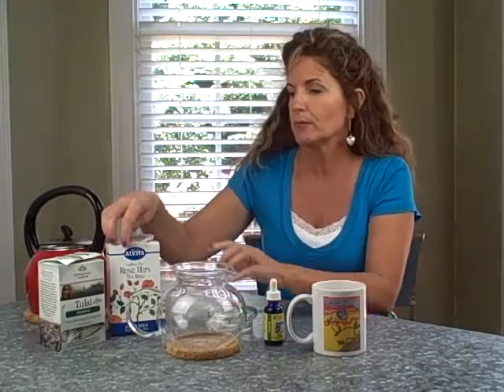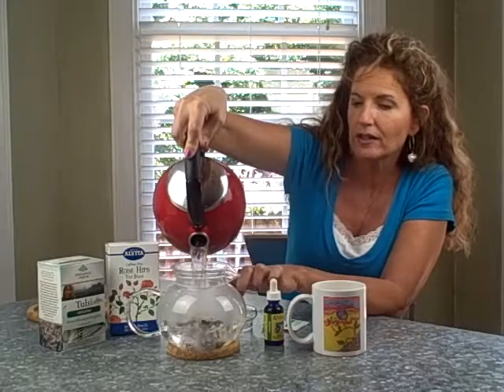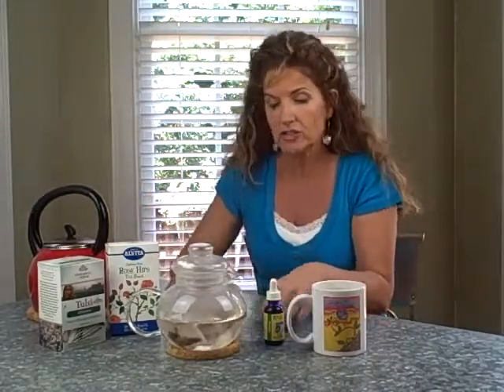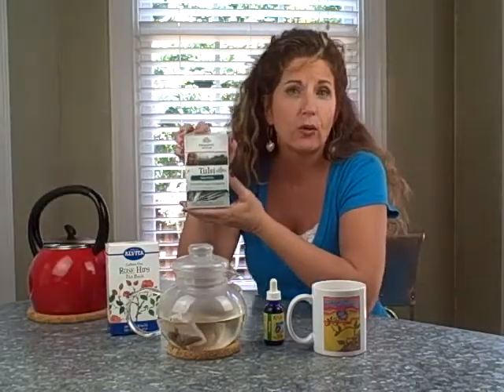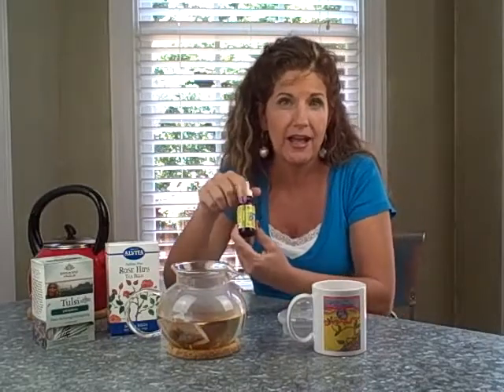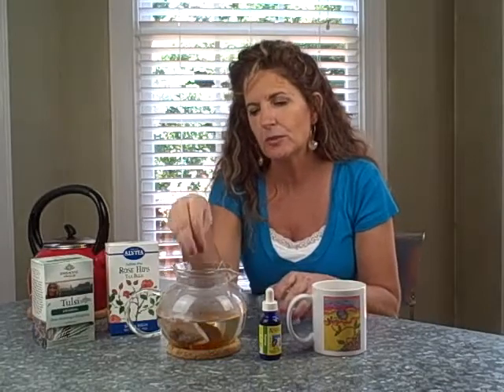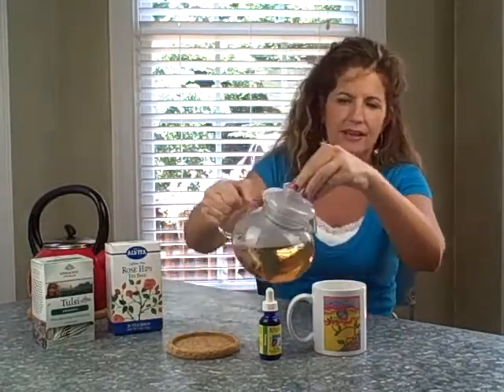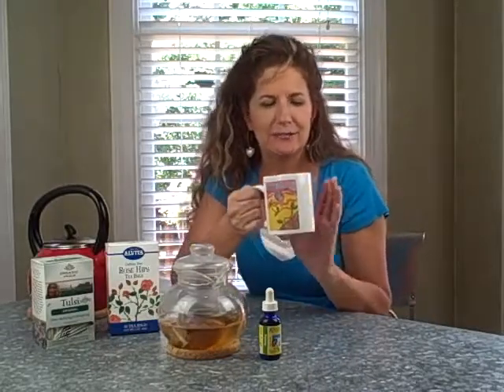Tea for Forgiveness - Kaliana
Stop eating foods that make you anxious, stressed or sad - Learn "How to Stock a Natural Emotional Care Pantry" FREE ebook at my Kaliana teaches you a tea blend to assist in connecting your heart to the higher realms, so that forgiveness can be easier. and claim your Happy Tips ($197 value) FREE!